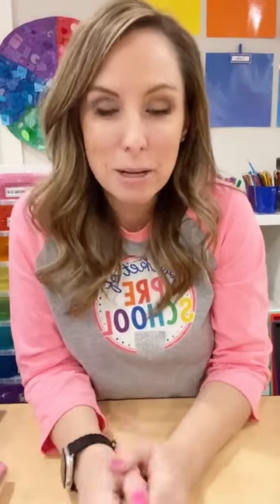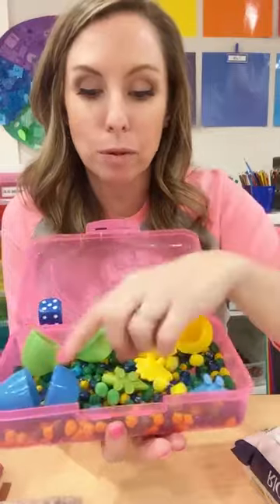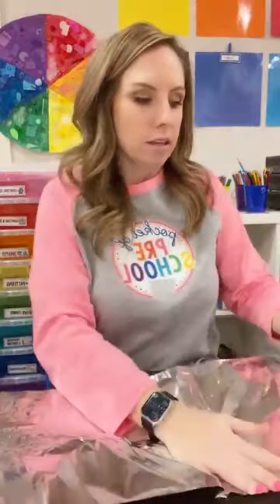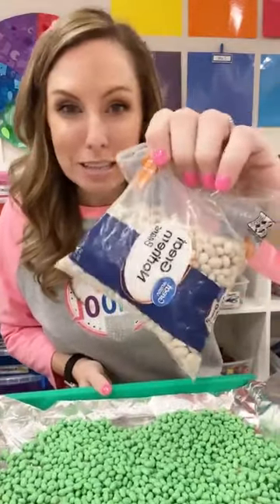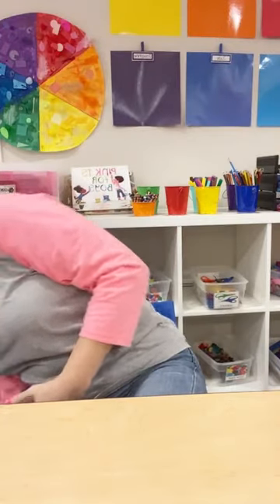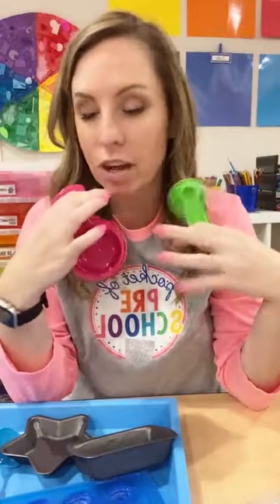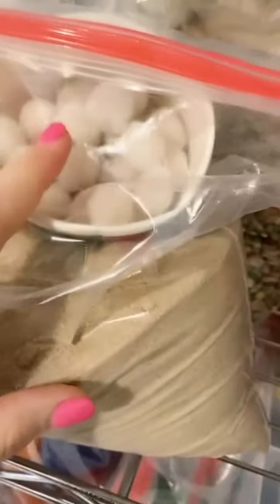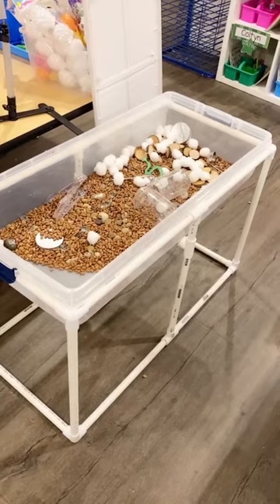Ideas for the Sensory Table in a Preschool, Pre-k, or Kindergarten Setting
Ideas to set up your sensory table in a preschool, pre-k, or kindergarten room. See how I dye lots of different sensory fillers to engage my little learners.

Sensory Table Ideas for the Year and the FREEBIE on the blog-